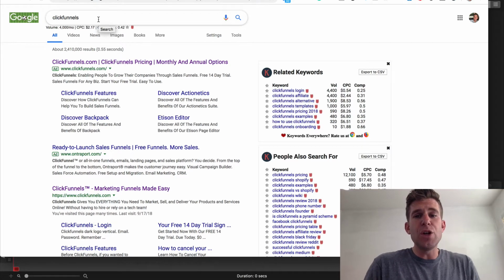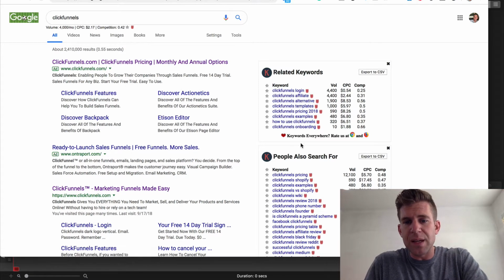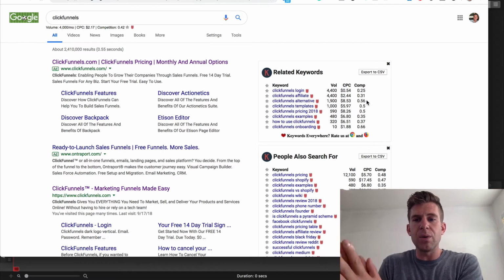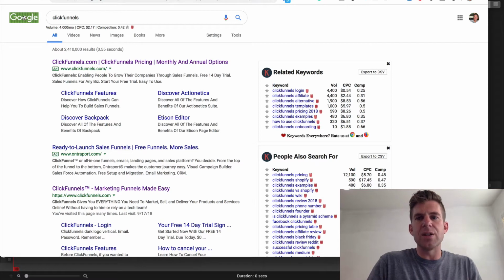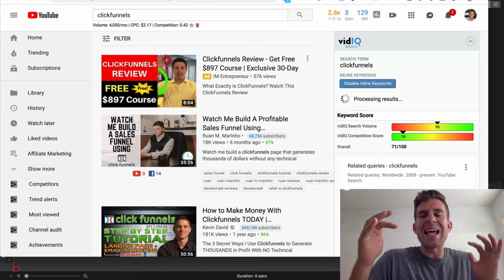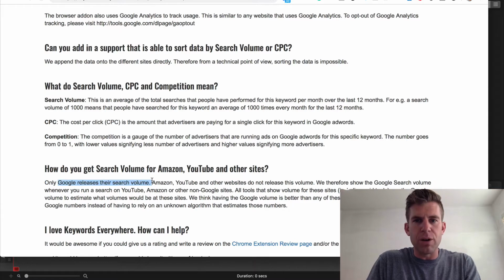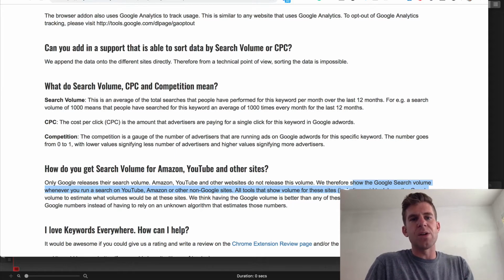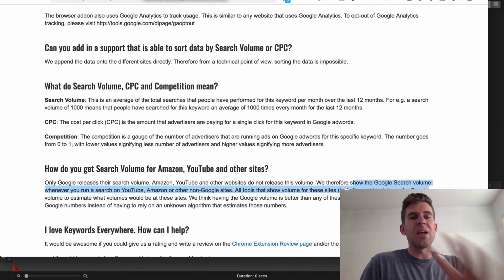Affiliate Marketing YouTube - 3 FREE TOOLS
Create passive income with YouTube Affiliate Marketing. I share 3 awesome FREE tools that will help you do affiliate marketing on YouTube.